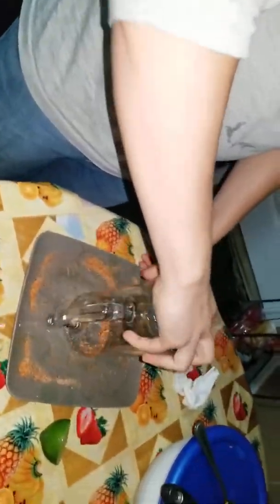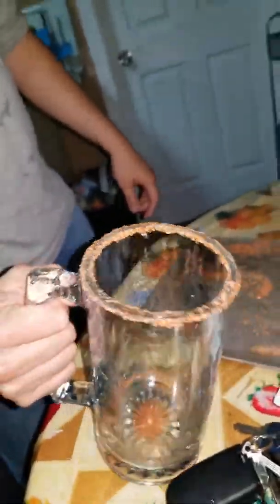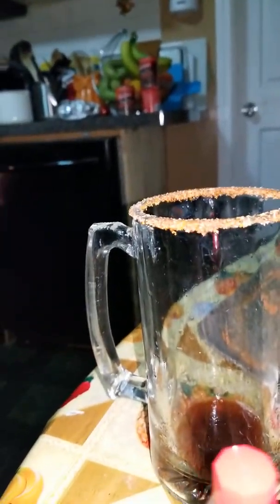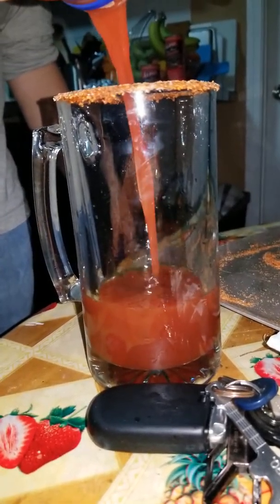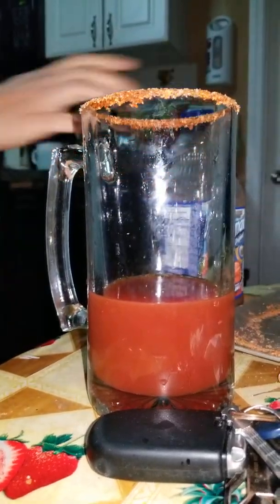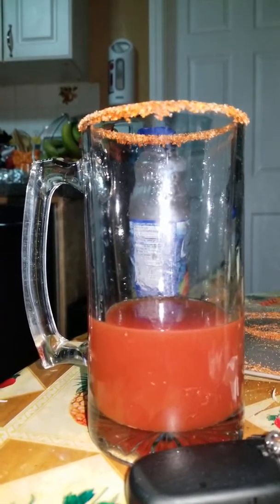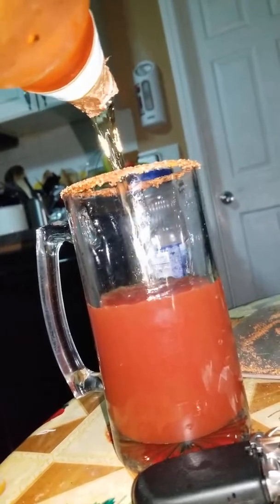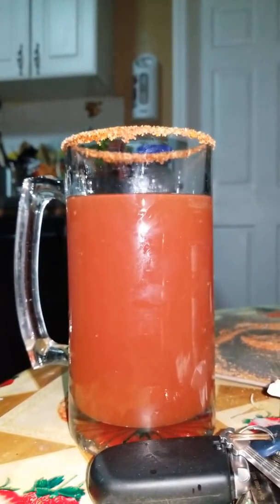Michelada time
How to make a michelada with the primo ! He demonstrates how to make a good michelada